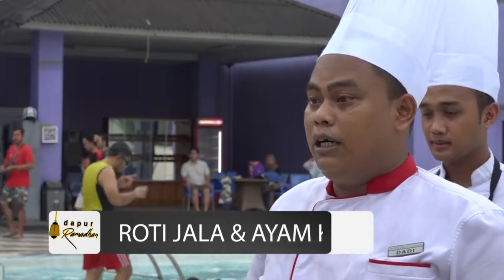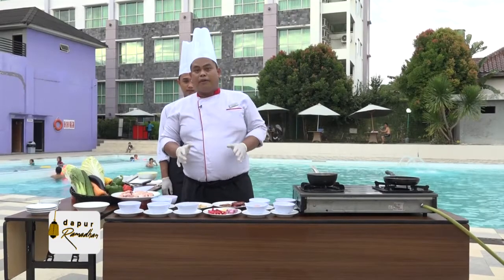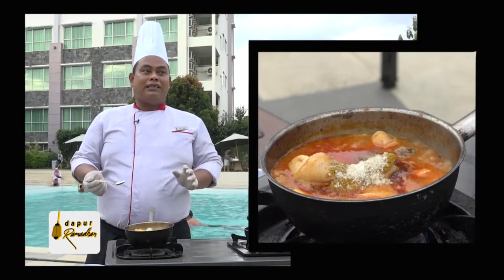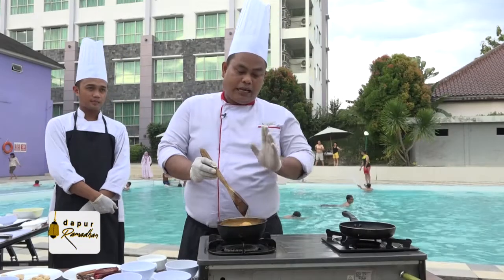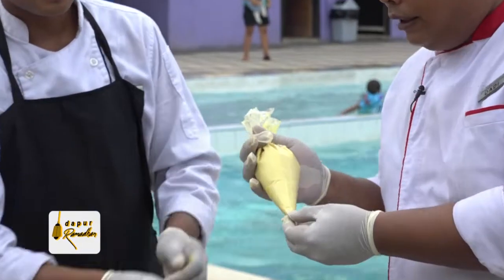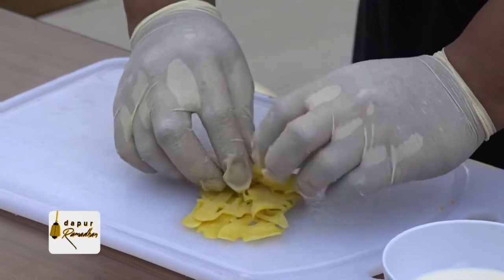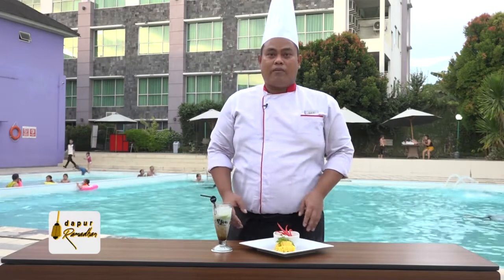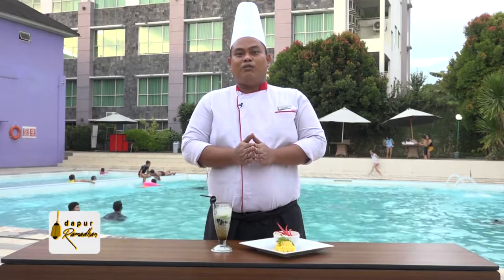Dapur Ramadhan Episode 1 - Roti Jala Ayam Kari dan Es Dalimun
Kerjasama TV Tabalong dengan Aston Tanjung City Hotel